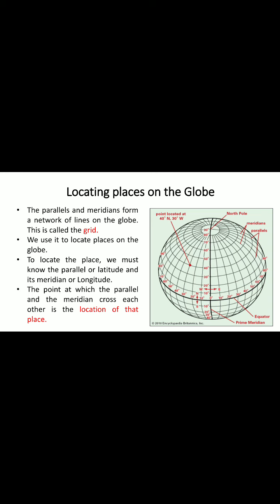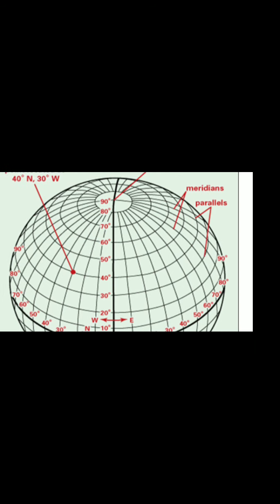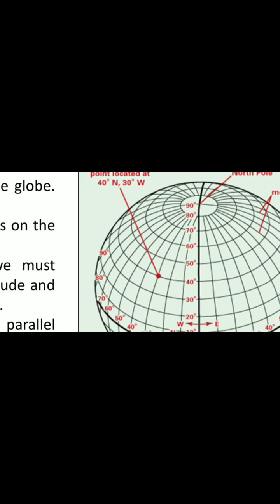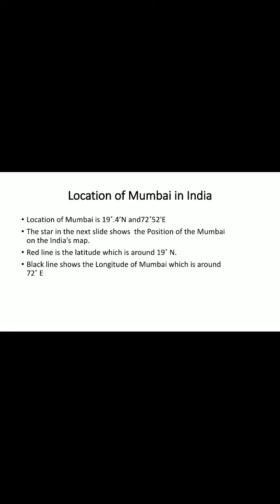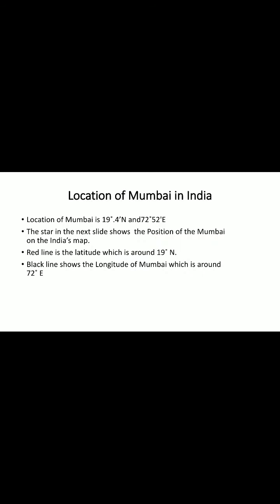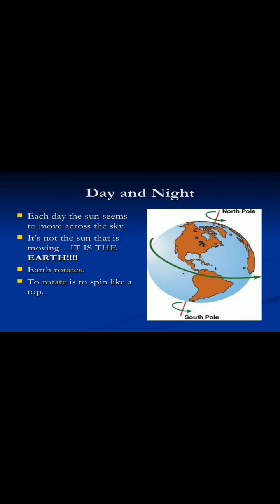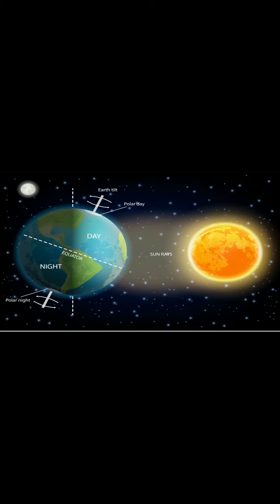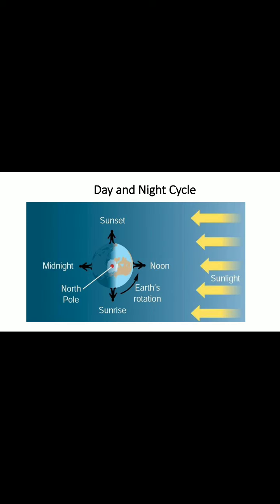14 May 2020 chp-14 Module V Globes, latitudes and Longitudes